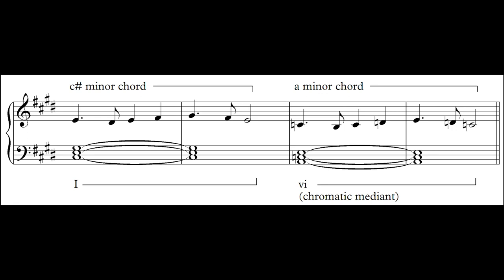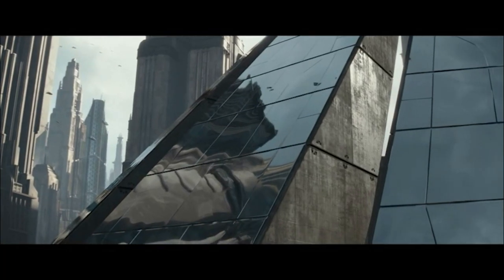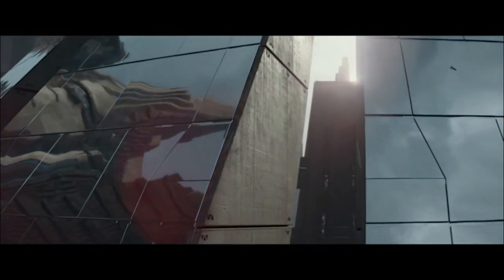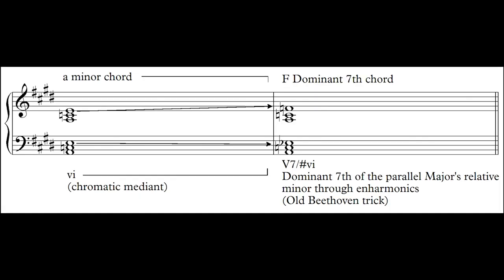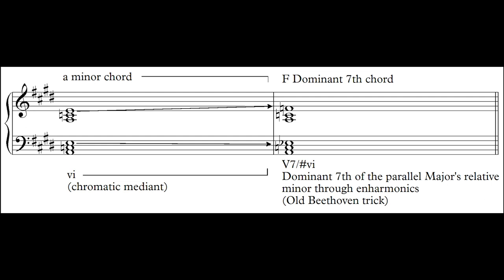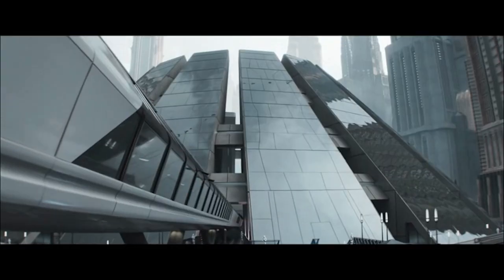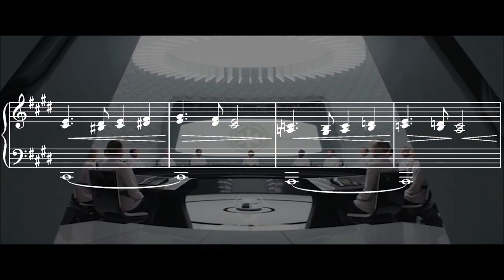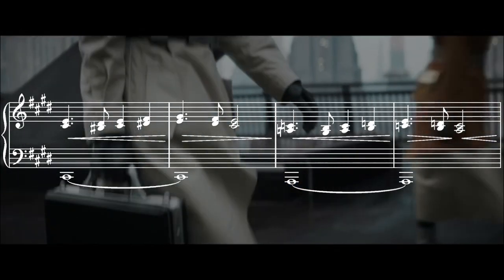ANDOR's Imperial Theme Explained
Breaking down the theme for the Imperial Security Bureau in Star Wars: ANDOR by composer Nicholas Britell